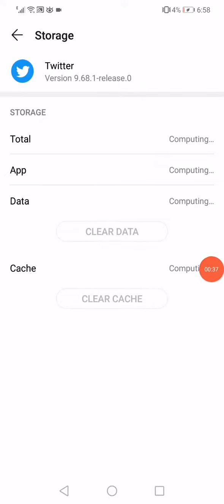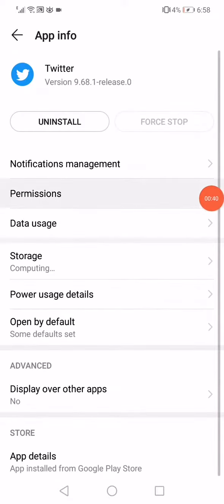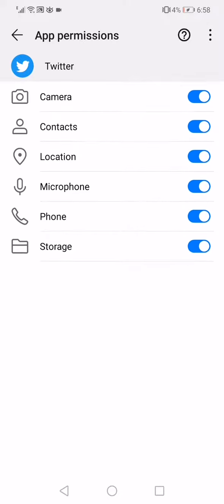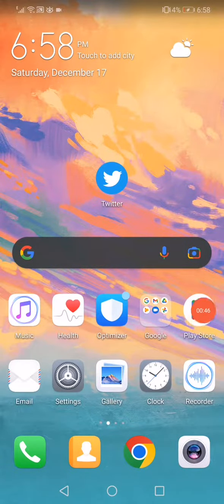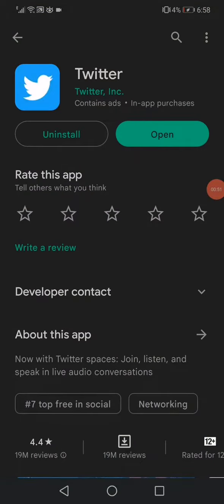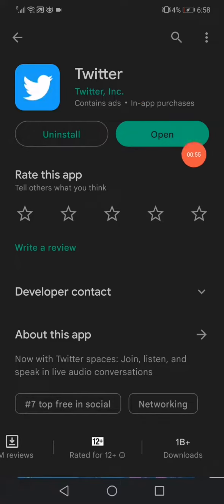How to Fix Twitter Verification Option Not Showing | Twitter Blue not Showing up